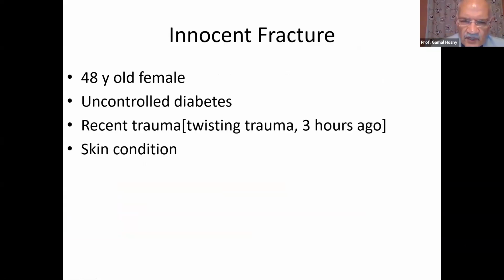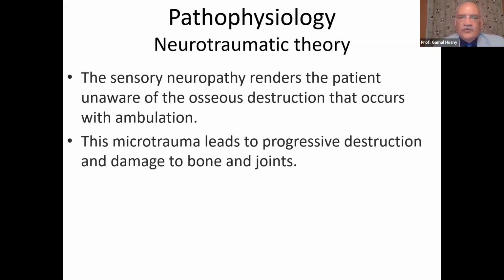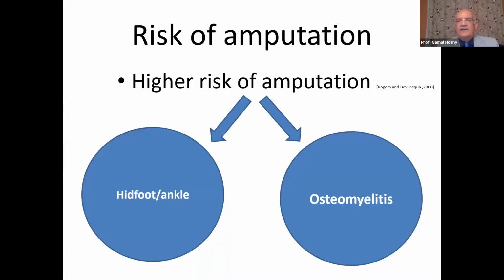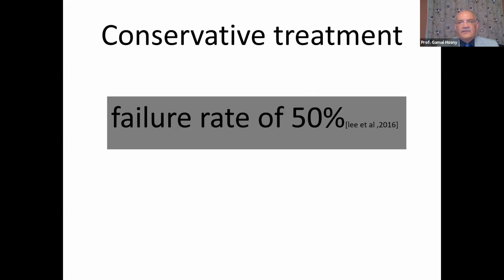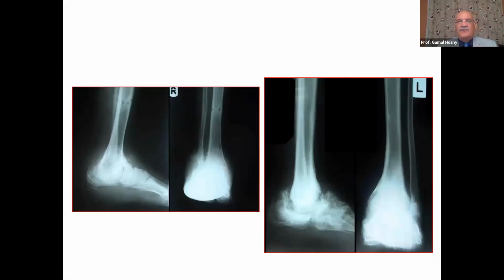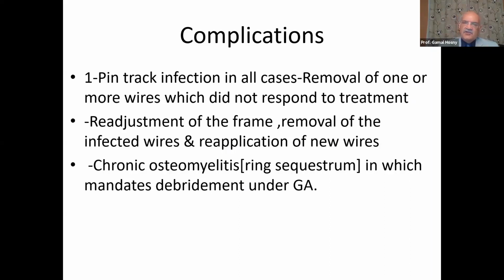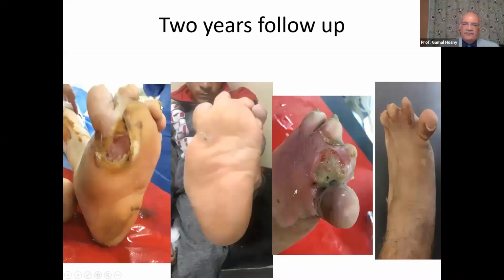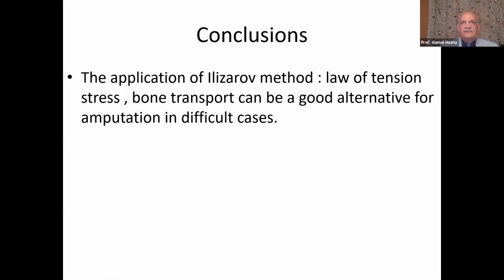Chracot foot & Ankle Trim